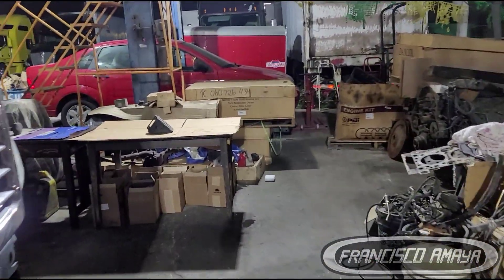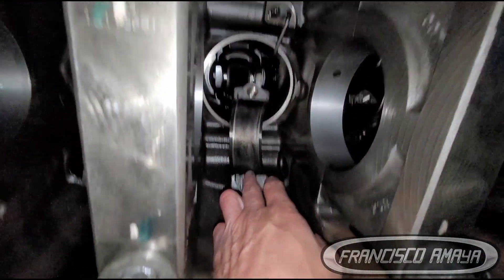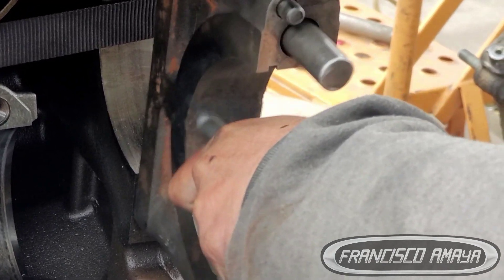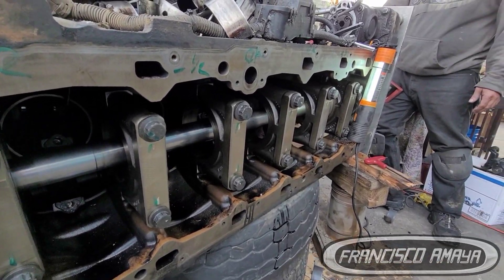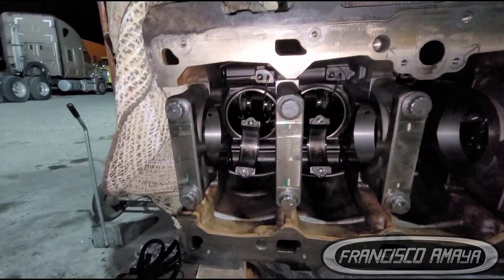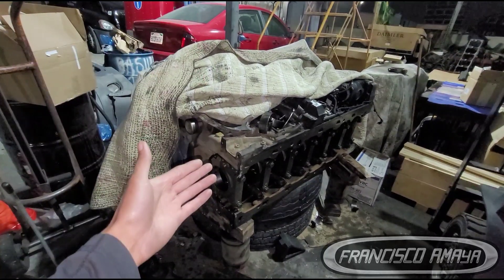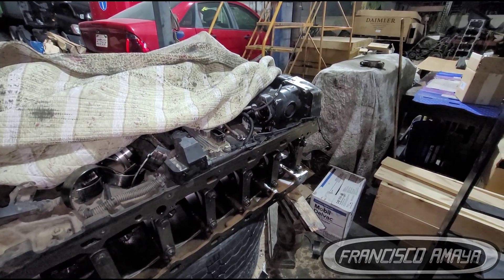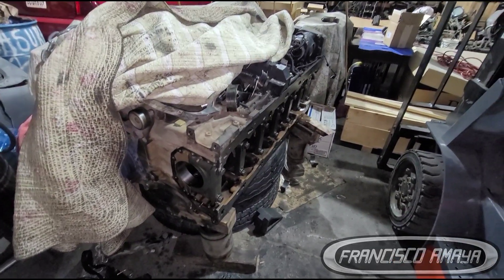DD15 engine main bearing damage repair machining engine block freightliner cascadia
WARNING!!: ⚠️⚠️⚠️

Warning!!! ⚠️⚠️⚠️

Topics discussed:
how an engine block is repaired
what is machining an engine
how to repair a damage main bearing
when you can do this repair

symptoms of the fault are:
engine crankshaft damage

Shop talk:
when you repair the main bearing area on an engine you can do it with the engine completely apart or just the bottom area remove. repairing a engine block main bearing is a process that must be done by someone with the tools and experience to do this job right.

Francisco Amaya

Via

OR

I.E. euros

Question!?